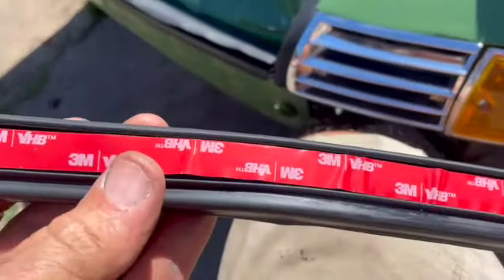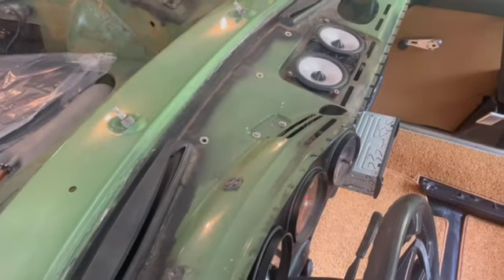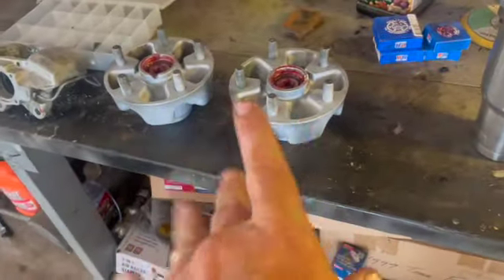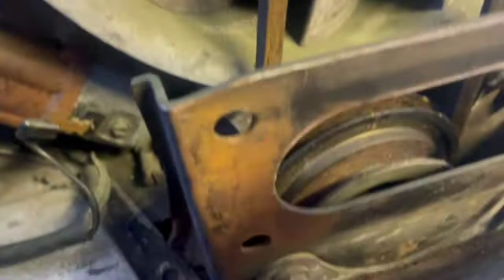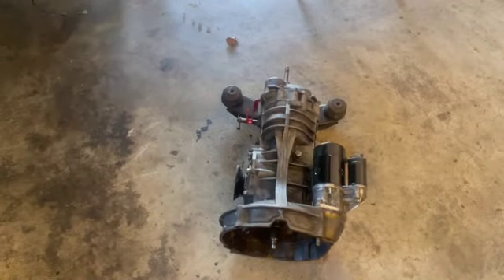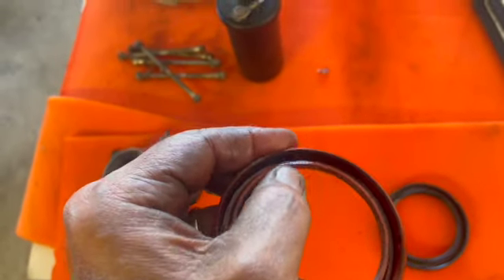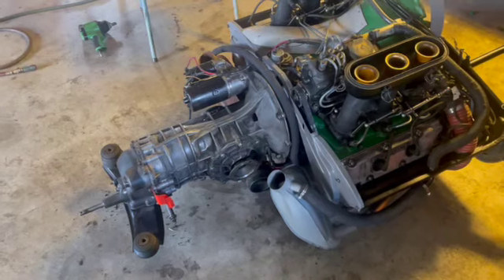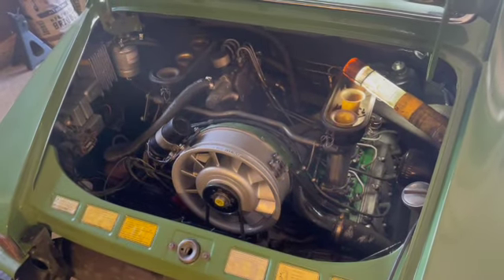1970 Porsche 911E update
911E saga continues. Don't watch this video. It's made to document the journey this car is making to get back on the road after being neglected for decades. The video is TOO long. Clips are out of order and very repetitive content. IDKW? Mistakes are made. Work/Projects include: porsche911glass install, interior install, brake system rebuilt, ignition system is rebuilt, new CDI box, rebuilt generator, new brakes, hoses, lines, rotors, calipers, pads, wheel bearings, fuel system, and we fire the car up but we can't bring the MFI back to life. Work continues, we are going to put Weber Carbs on. WE ARE NOT SAYING NO to the PorscheMFI, we are just saying "NO" for now.